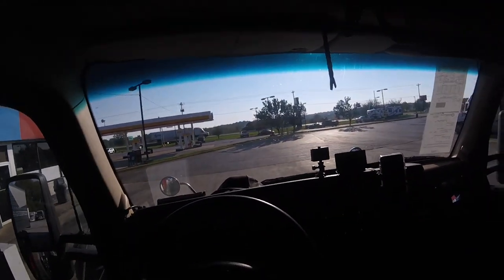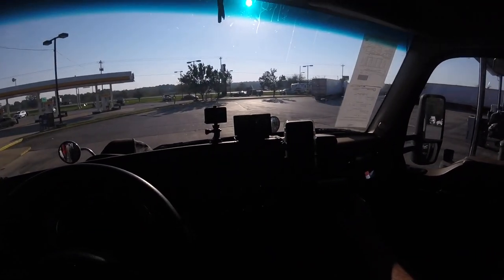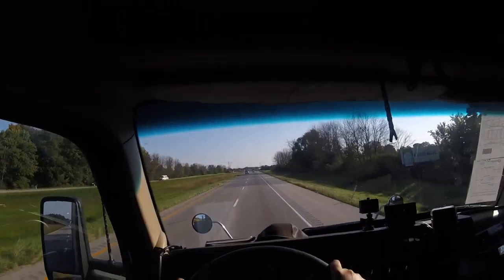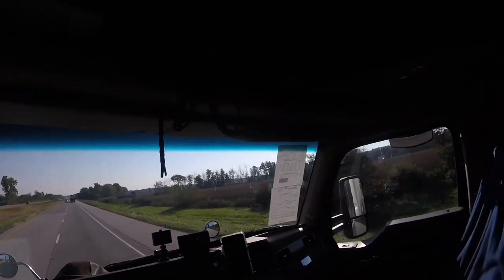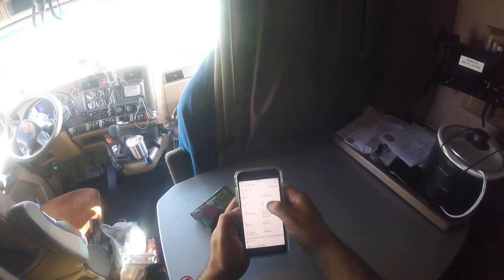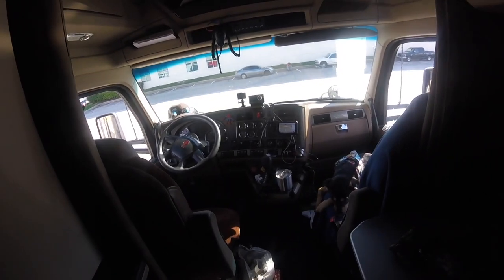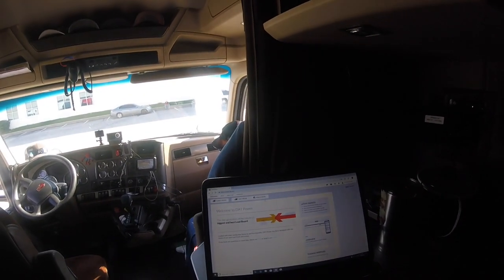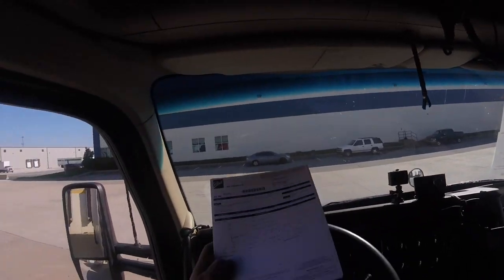Trucker Vlog #193 Uber Load Board And Talking To Brokers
Hauling my first Uber freight load today along with talking to brokers and some of the stuff that could happen.